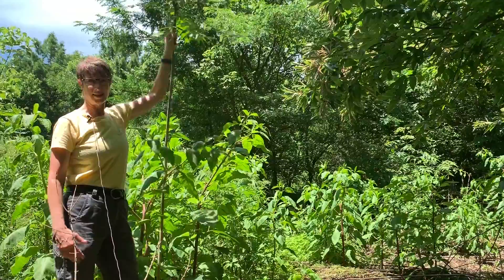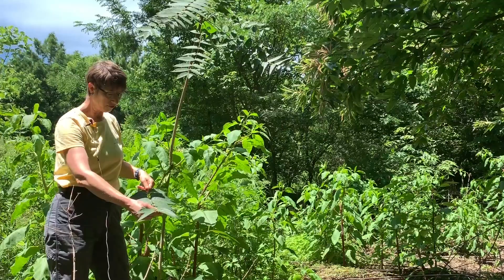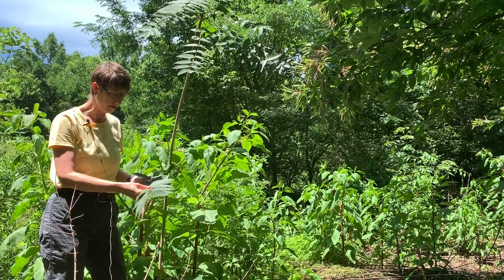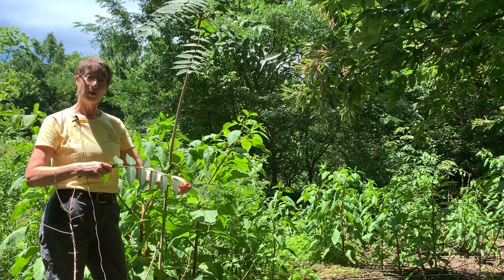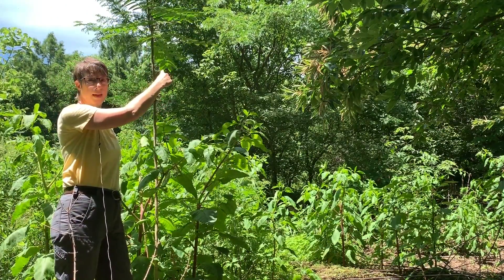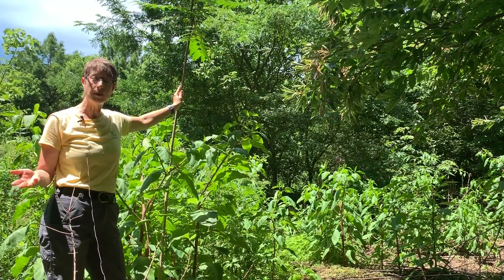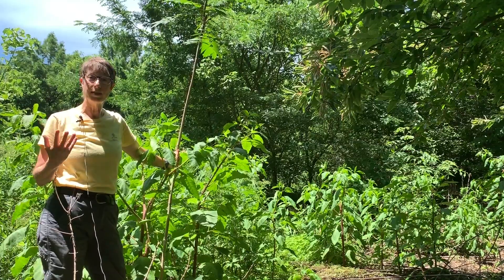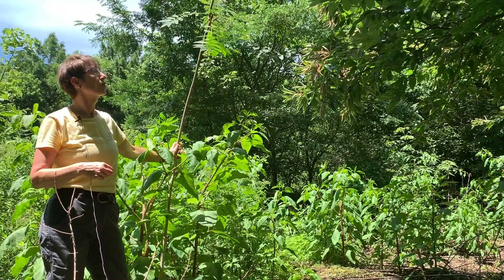Identifying Tree of Heaven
Ellen Jacquart of MC-IRIS identifies Tree of Heaven, a common invasive species in Indiana.